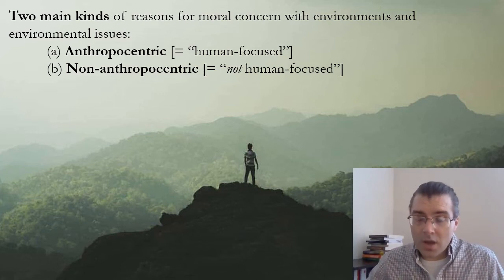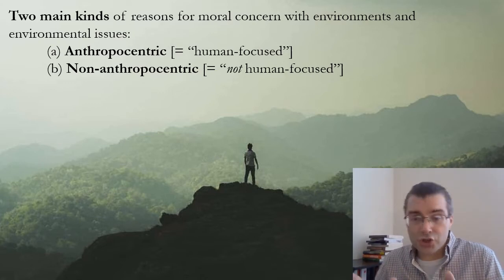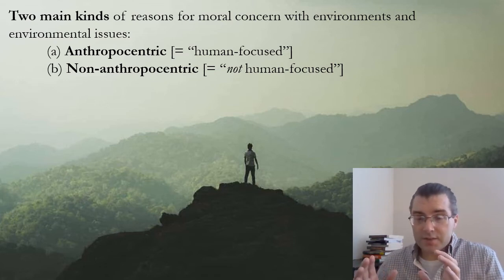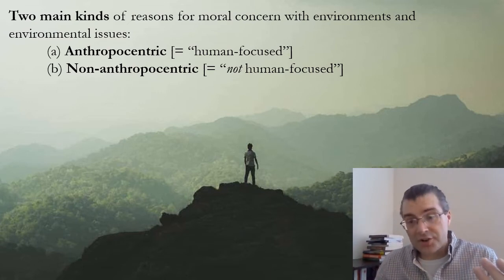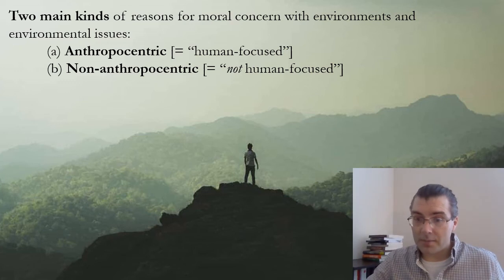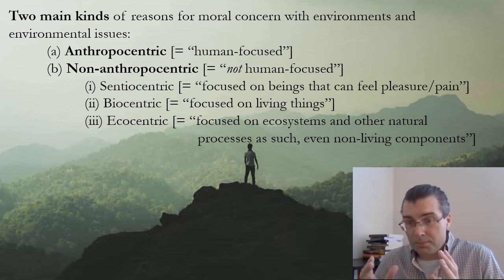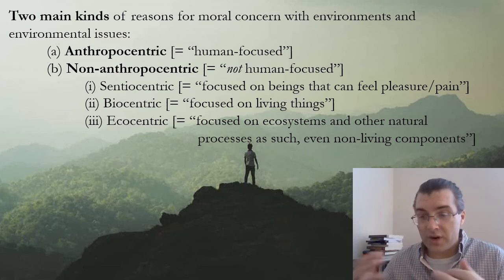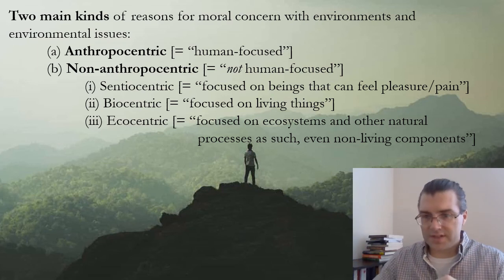Environmental Ethics - Anthropocentrism vs. Non-Anthropocentrism: Overview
Video lecture for PHIL 249: Environmental Ethics, University of Nevada - Las Vegas, Fall 2022.
Instructor: Phillip Honenberger